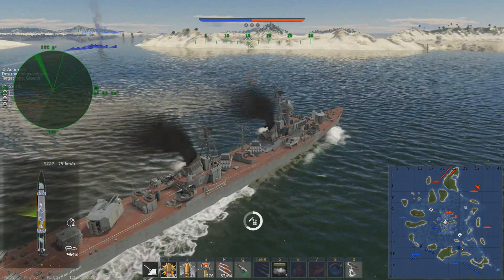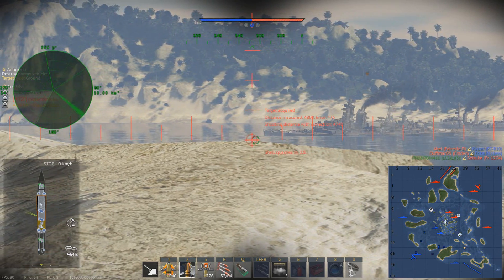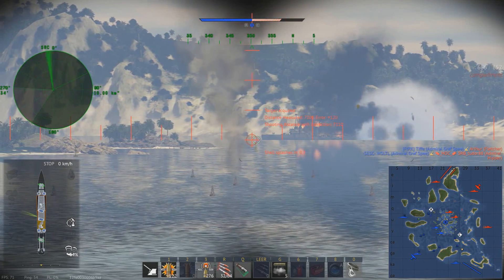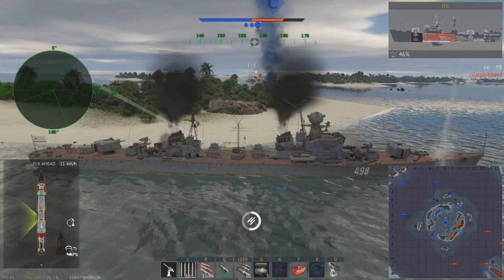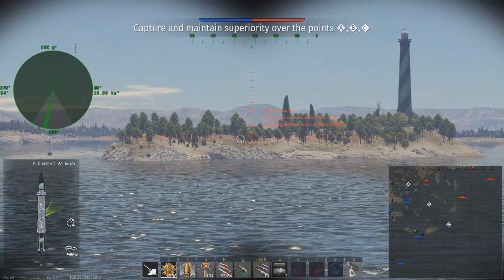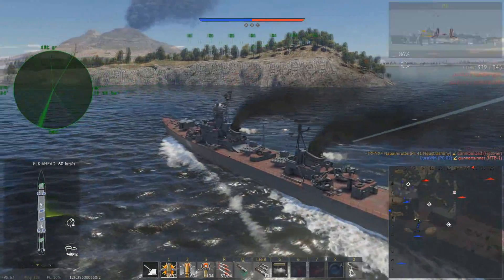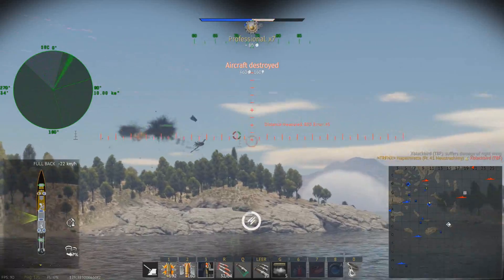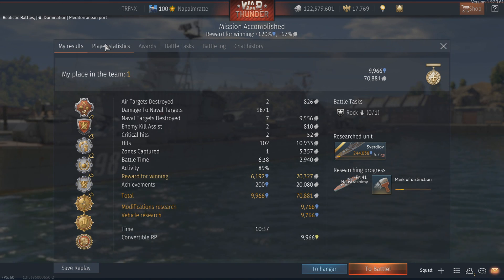WT || Pr.41 Neustrashimy - Crazy Ivan!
This new prem soviet DD is a crazy gunboat! In short, soviet artillery power with american AA & handling characteristics, with overkill potential!